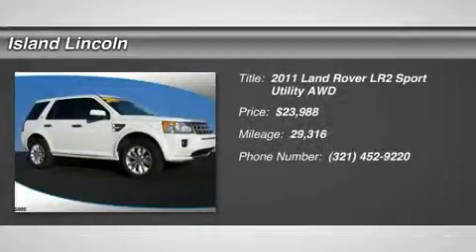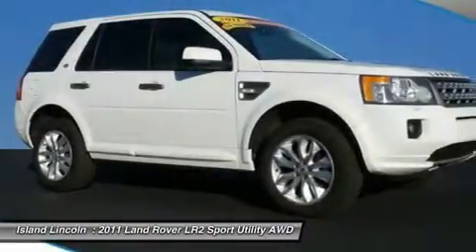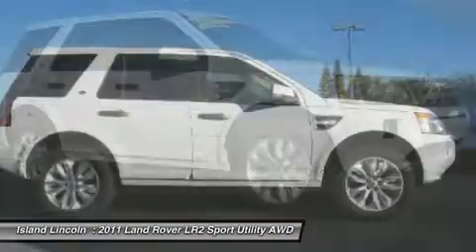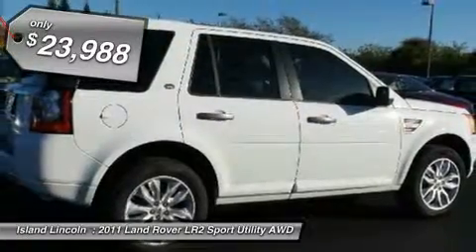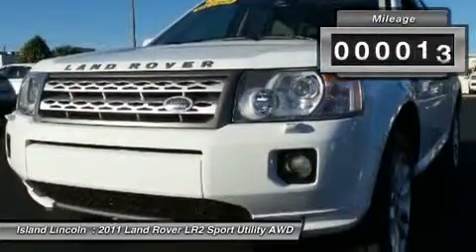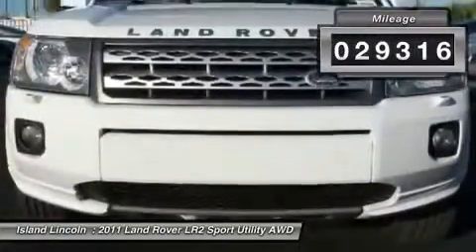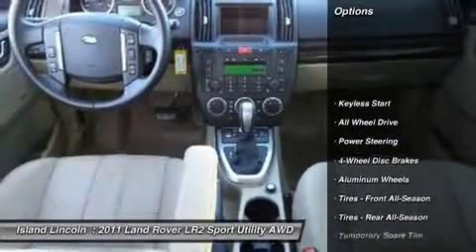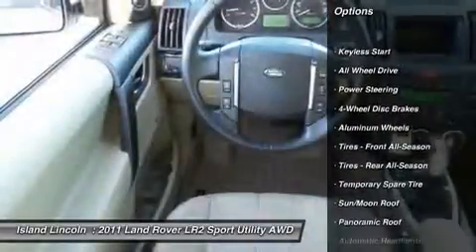2011 Land Rover LR2 L160065A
2011 LAND ROVER LR2 Merritt Island, FL
Stock# L160065A

Island Lincoln
1850 East Merritt Island Cswy

Exceptionally Nice Land Rover Certified 2011 Land Rover LR2 HSE! Just Traded to Us on a New Range Rover! Exceptionally Nice Condition, with Only 29000 1-Owner Miles! Own, Drive, and Save, Knowing You are Covered by a Comprehensive, Factory Backed Warranty For Up to 100,000 Miles! Vehicle History Report on Request